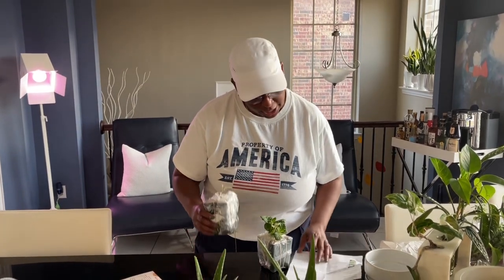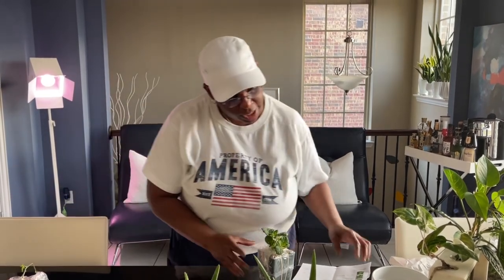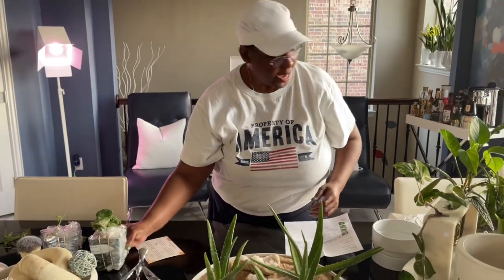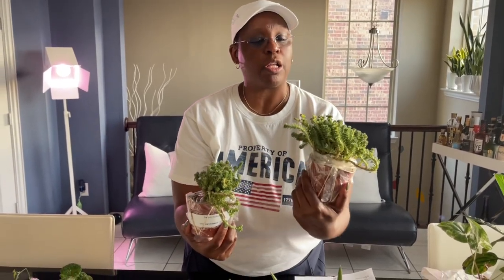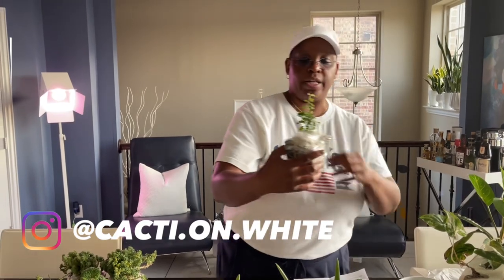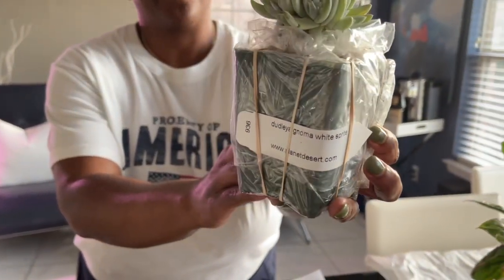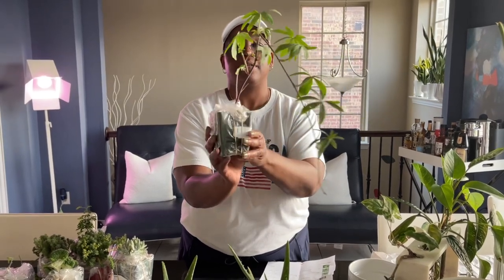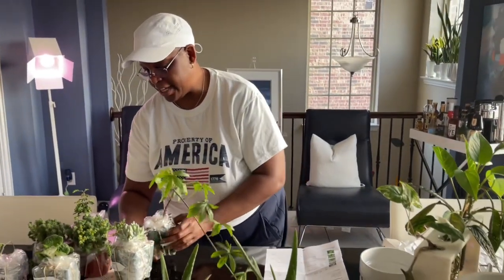291: Post Unboxing: Several New Plants From Planet Desert | South African Caudex Plant And More!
An exciting post-unboxing from Planet Desert. I hope you enjoy the video!